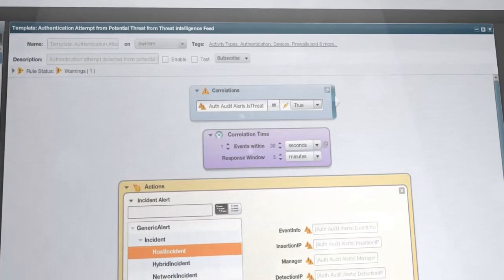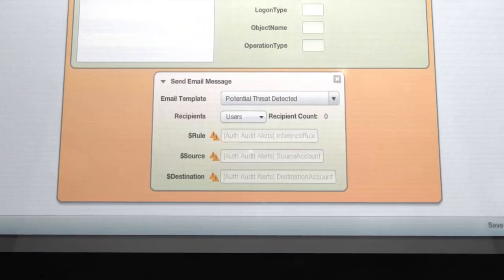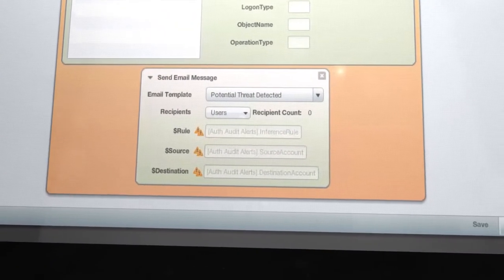SolarWinds Security Event Manager Monitors WAN Better Than MSP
See how Chris Beck, SolarWinds customer, uses Security Event Manager (formerly Log & Event Manager) to find and fix issues in his WAN that even their MSPs who monitor the WAN can't find.